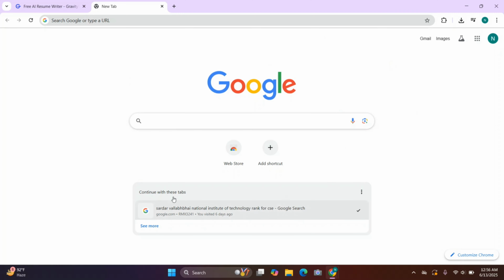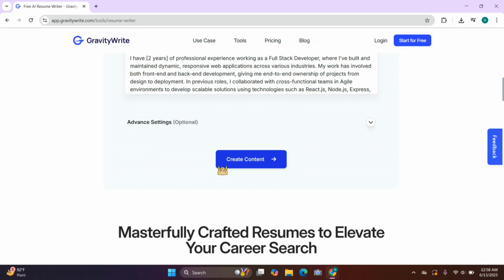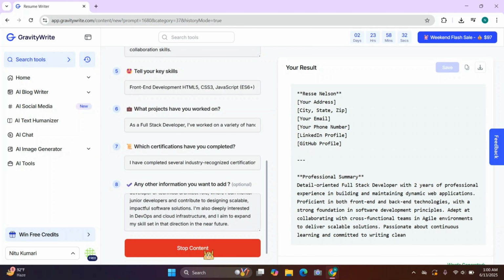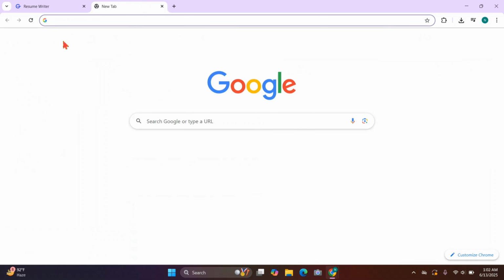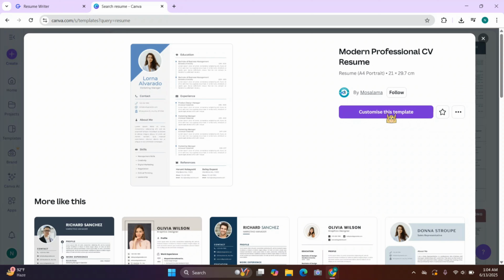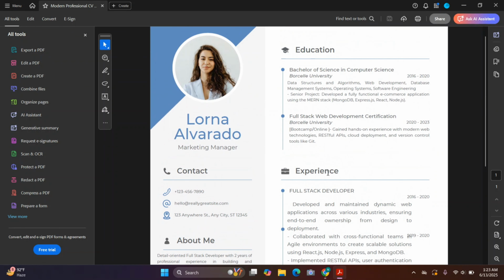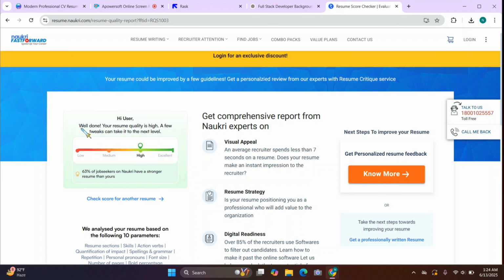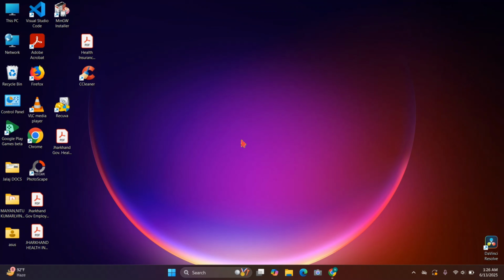How to Make an Impressive Resume Using GravityWrite + Canva + Naukri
🎯 How to Create a Resume Using AI Tools | GravityWrite + Canva + Naukri Resume Score Checker

🚀 Looking to create a professional, eye-catching resume in minutes? In this video, I’ll show you step-by-step how to build an impressive resume using powerful AI tools — from writing compelling content with GravityWrite, designing a stunning layout in Canva, to checking your resume's effectiveness with the Naukri.com resume score checker!

Whether you're a fresher, a job seeker switching careers, or just updating your CV, this AI-powered workflow will save you time and help you stand out to recruiters.

📌 What You’ll Learn in This Video:

Why you should use AI for resume creation

How to write high-quality resume content using GravityWrite

How to design a visually appealing resume with Canva

How to check your resume score and optimize it on Naukri.com

Final tips to make your resume stand out in the job market

💡 Tools Used:

GravityWrite – AI content writer for resumes

Canva – Free design tool with resume templates

Naukri Resume Score Checker – Helps optimize your resume for Indian job markets

✅ Bonus Tips:

How to use the right keywords recruiters look for

Common mistakes to avoid while writing your resume

How to tailor your resume for different job roles using AI prompts

👇 Drop your questions or resume-related queries in the comments!